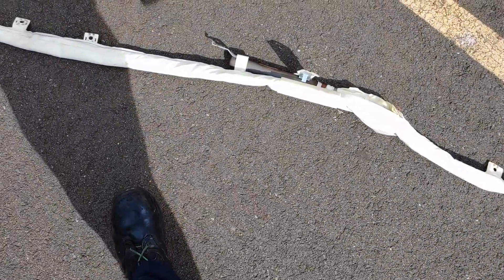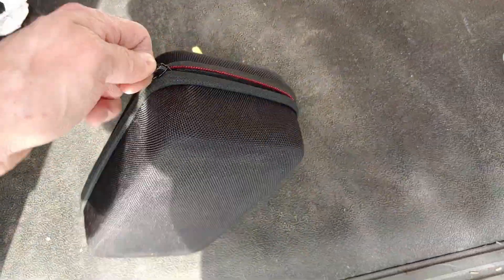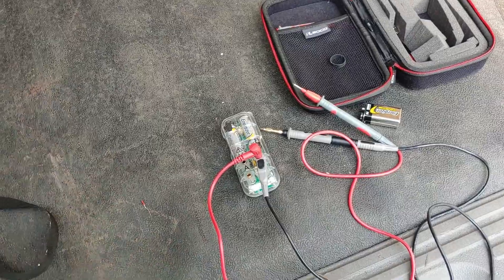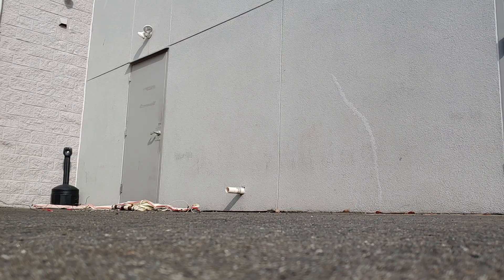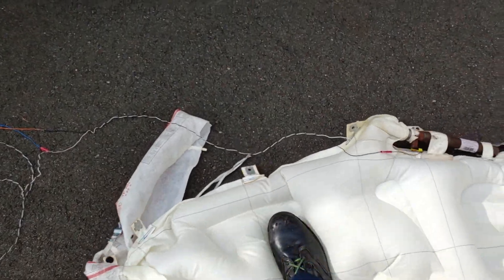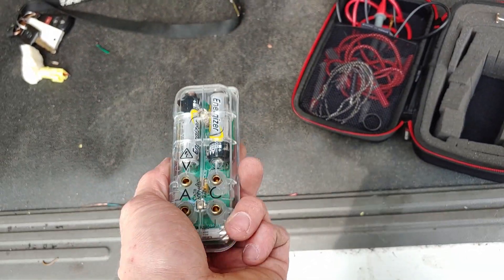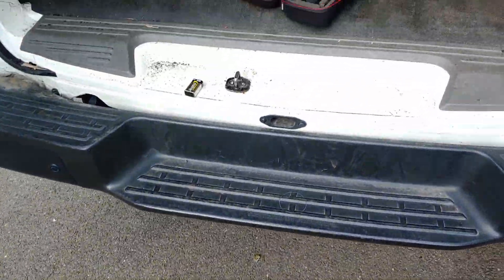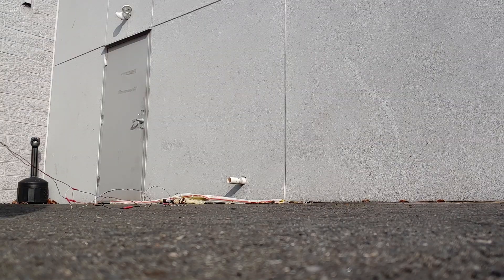Multimeter testing an airbag: will it go off?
A rule of thumb: NEVER test an airbag with a multimeter. But what happens if you do?
I used 2 DVOM's, one of which being a Mooshimeter, and one being a more "run of the mill", standard multimeter.